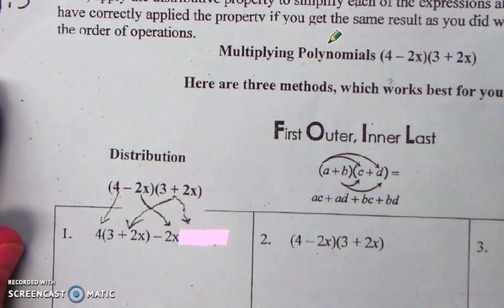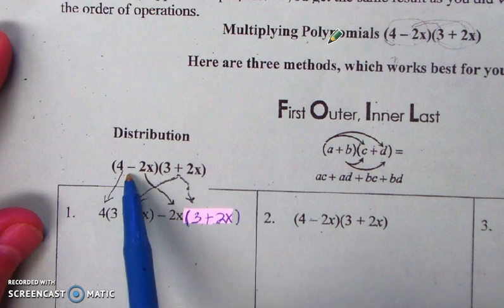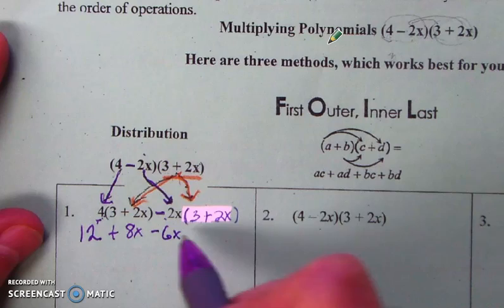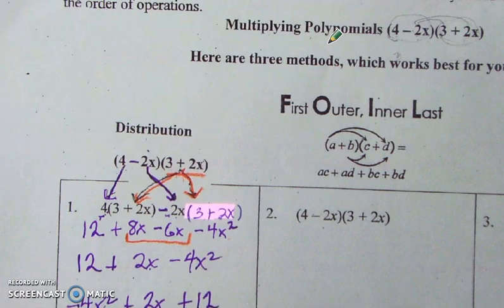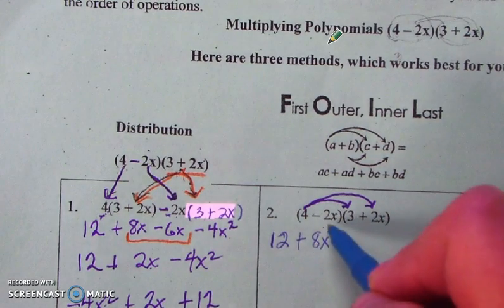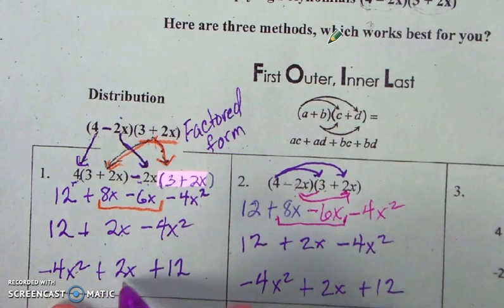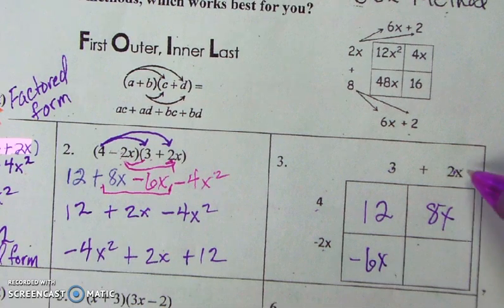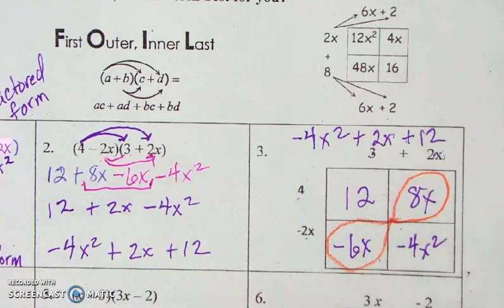Multiplying Polynomials FOIL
Multiplying Polynomials using the FOIL method.